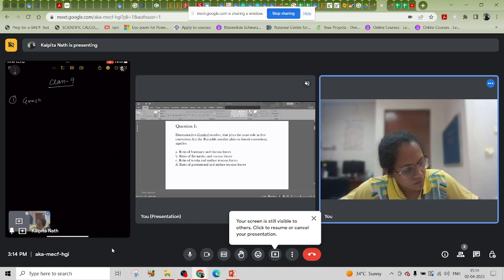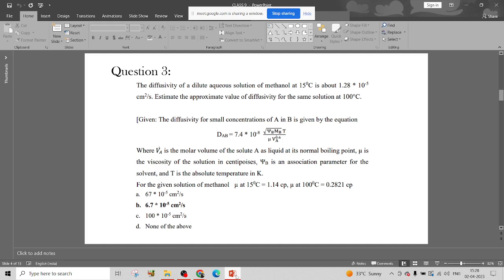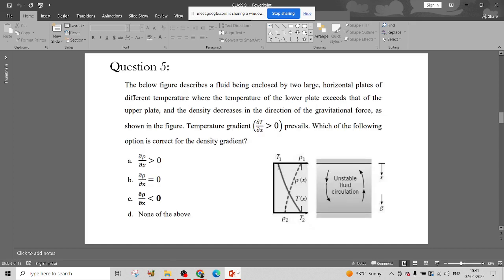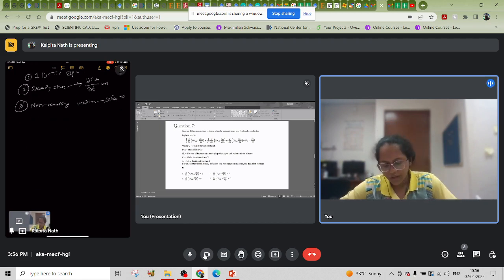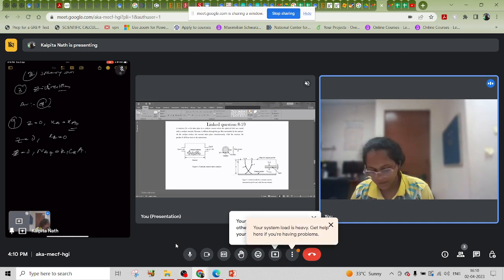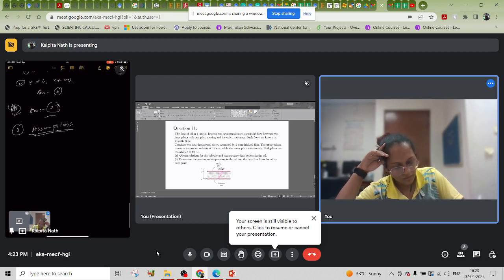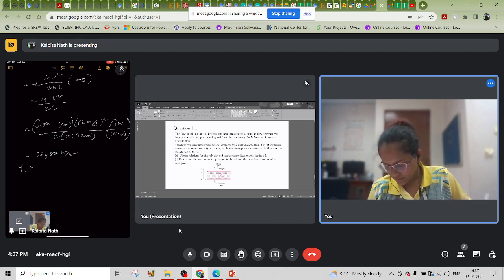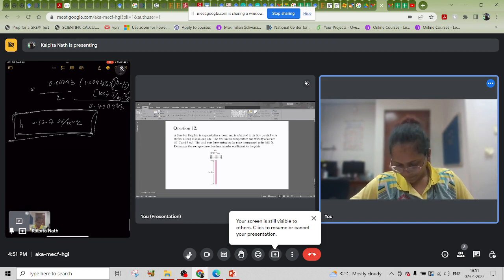noc23-ch21_Transport Phenomena_Interaction Session 9